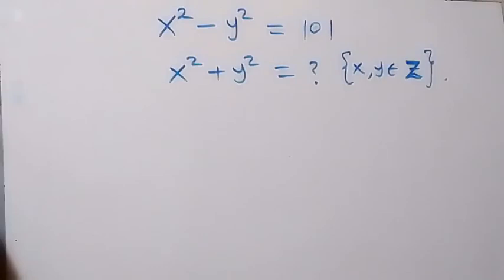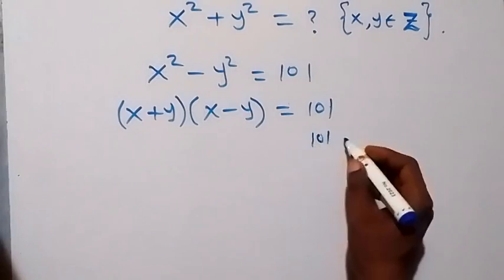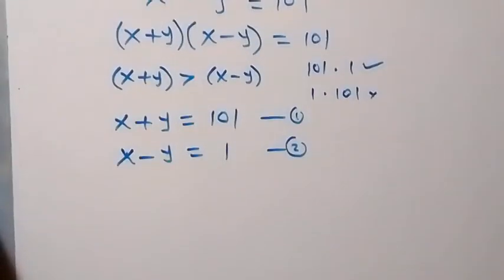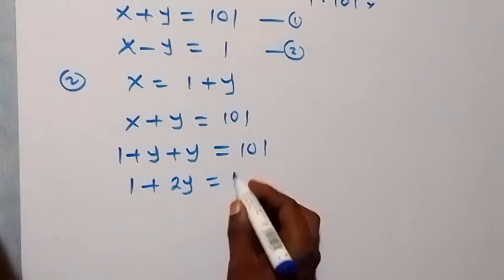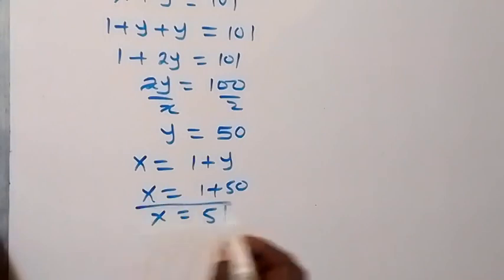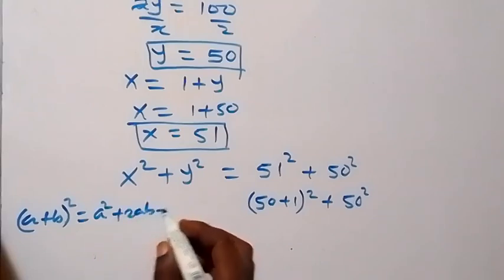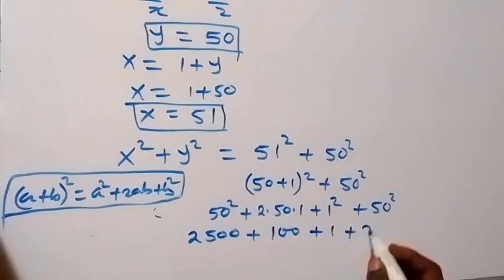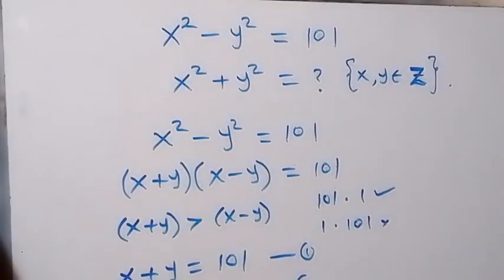A Nice Algebra Math Simplification | Find X^2 + Y^2